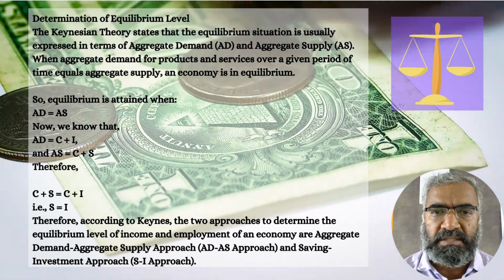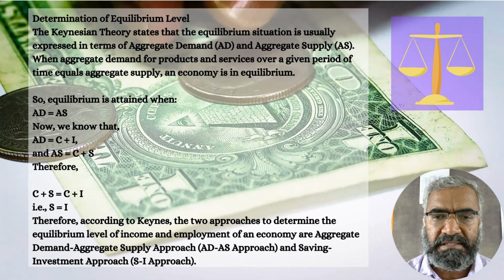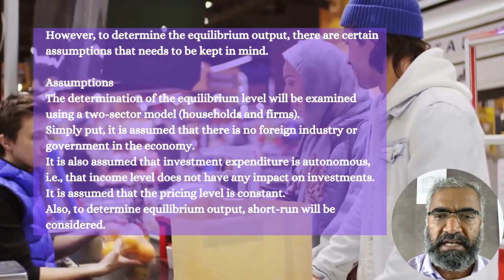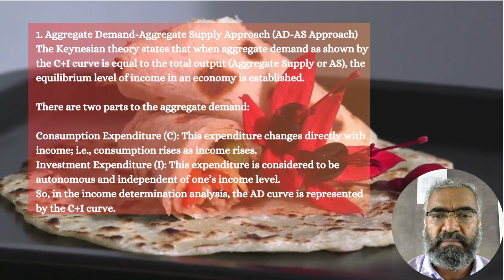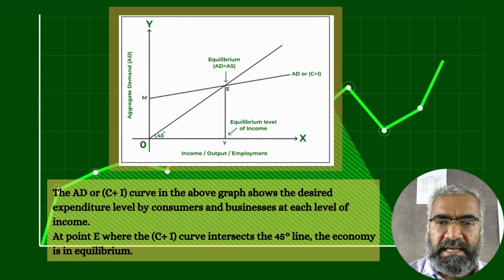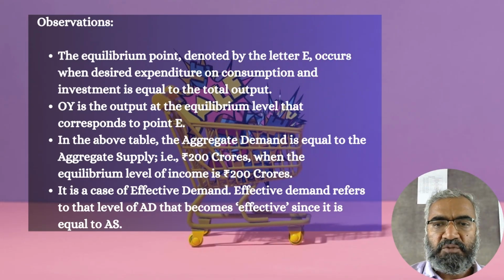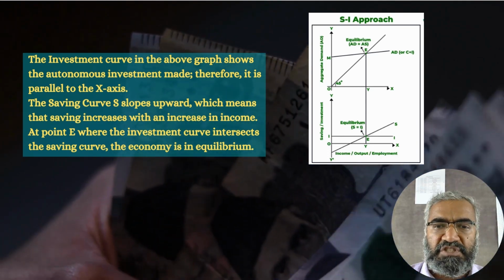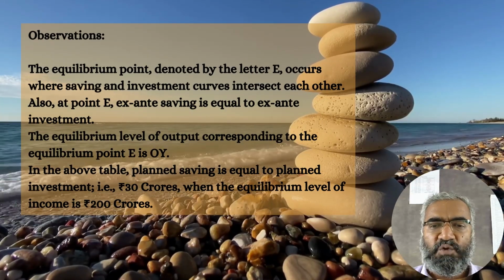Equilibrium Level of Income II Determination if Income and Employment II Grade 12 macroeconomics